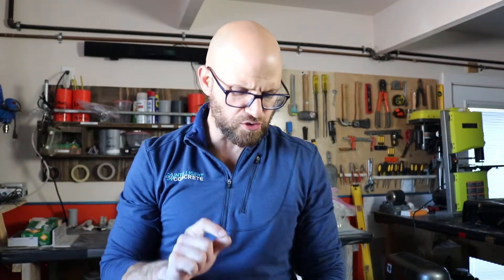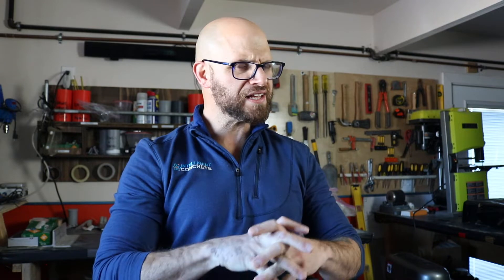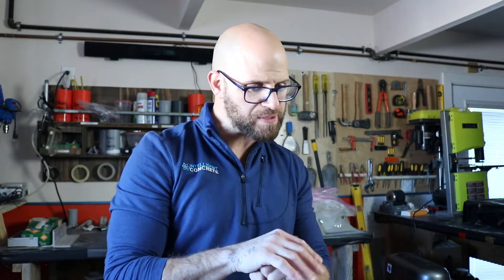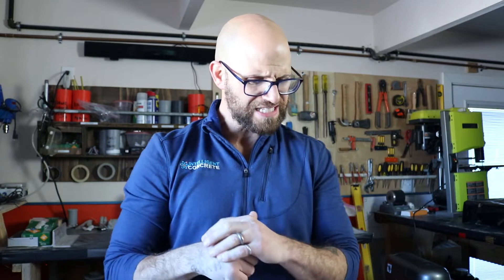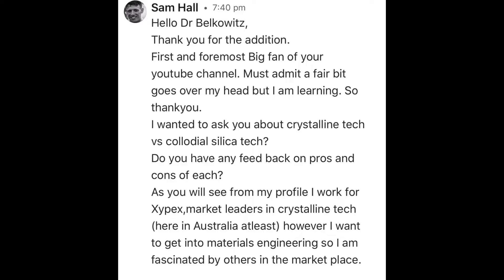Colloidal Silica Vs. Crystalline Tech - Vlog #163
Jon answers the great question from Sam Hall about crystalline tech vs colloidal silica tech and the pros and cons of each.